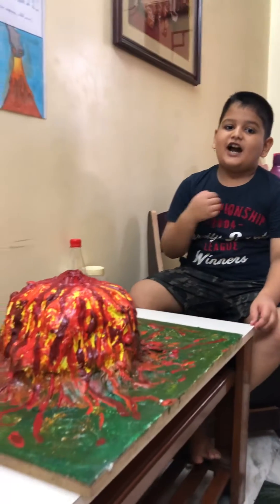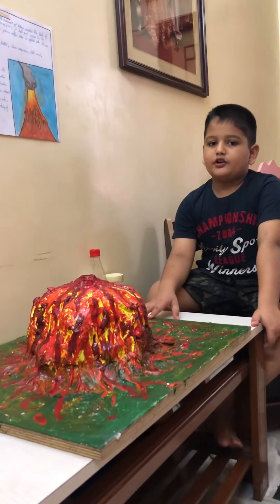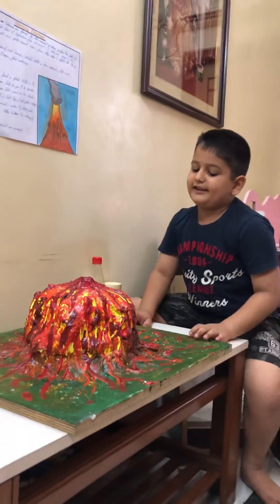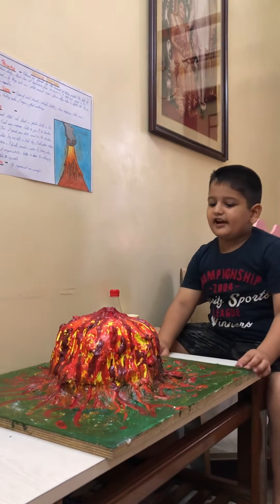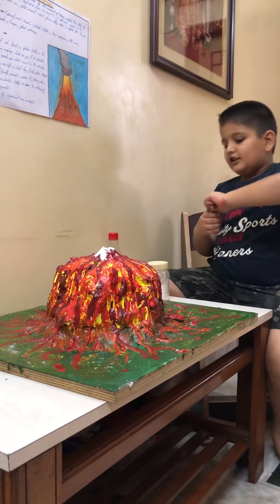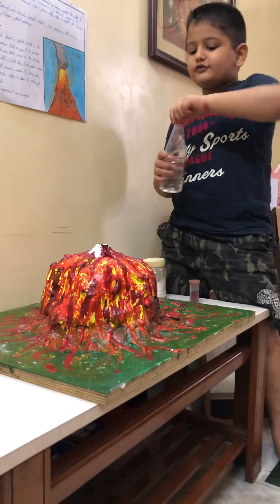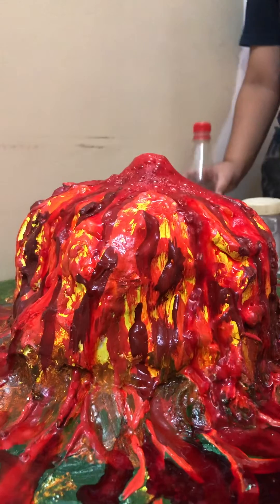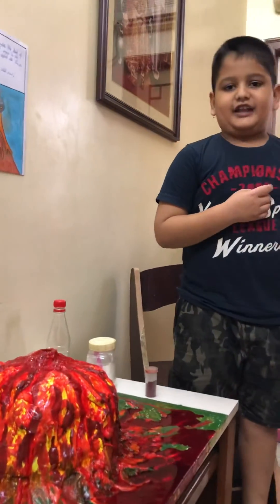Working Model of a Volcanic Eruption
I will show how I made a volcano out of waste and also show its eruption.